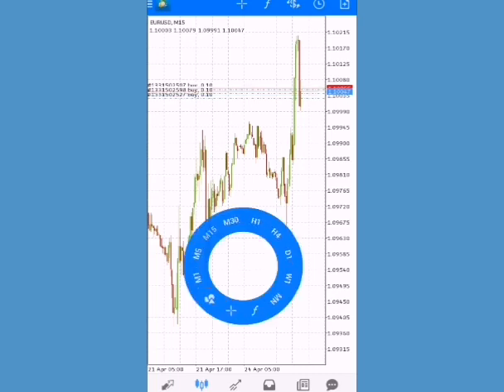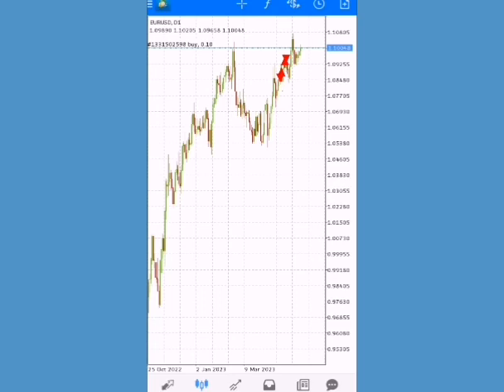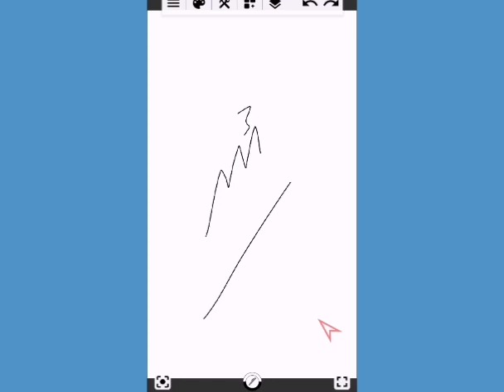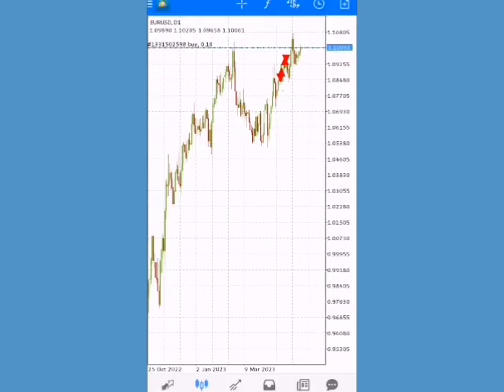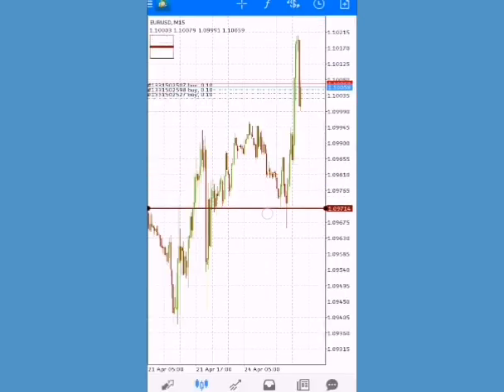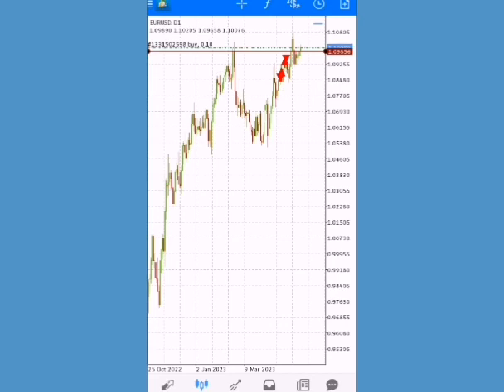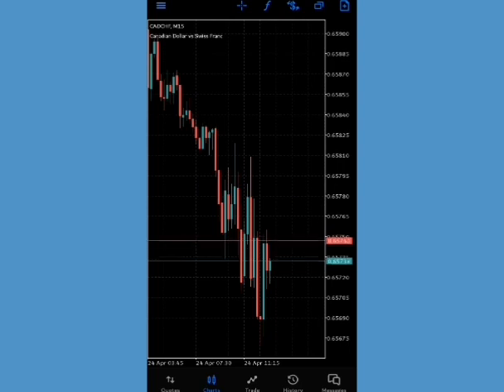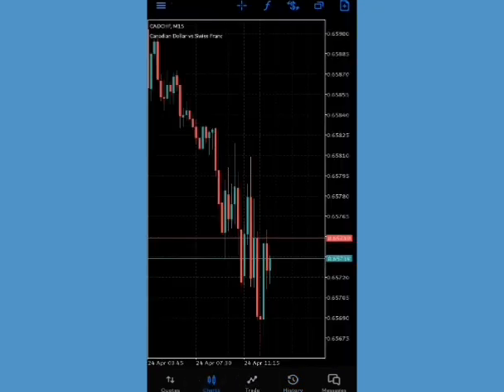No matter The Forex Trading Strategy You Use This Will Make You Very Profitable